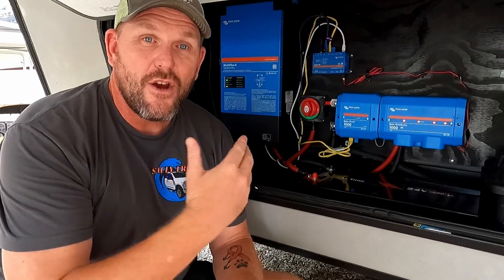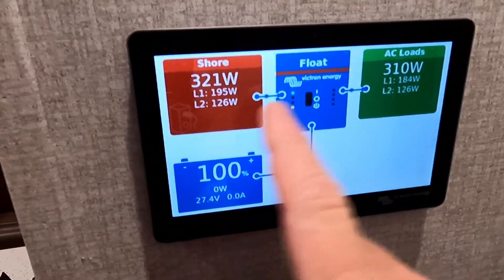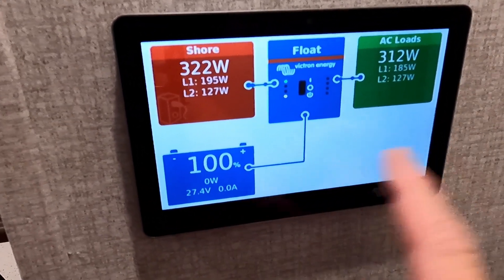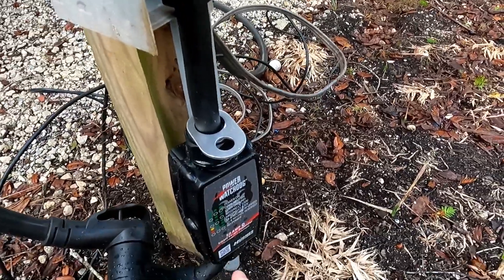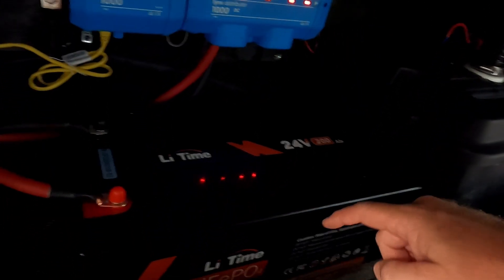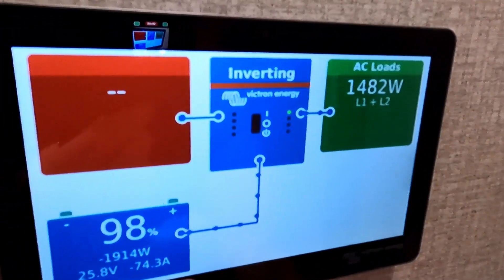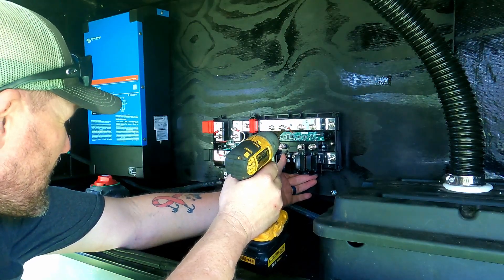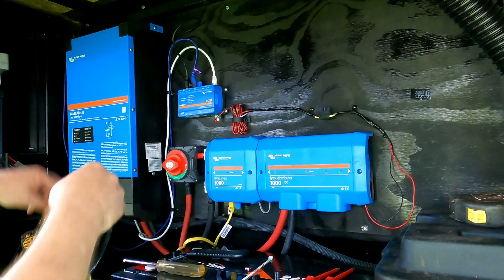How long can a lithium battery run AC in an RV? LiTime Lithium Battery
How long can you run an RV air conditioner with lithium batteries?

Li Time 12v 100ah Mini

Li Time 12v 100ah

Li Time 12v 400ah

Li Time 24v 200ah